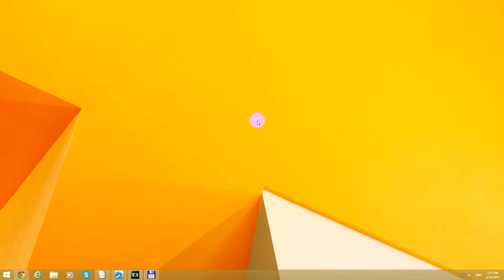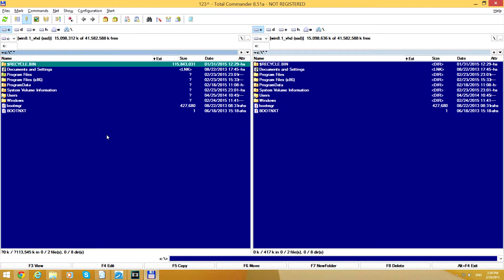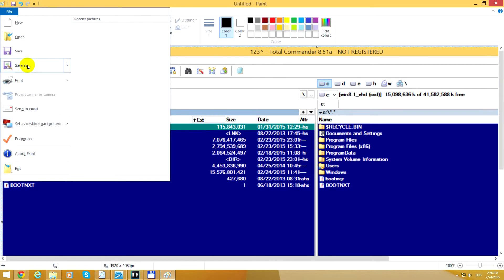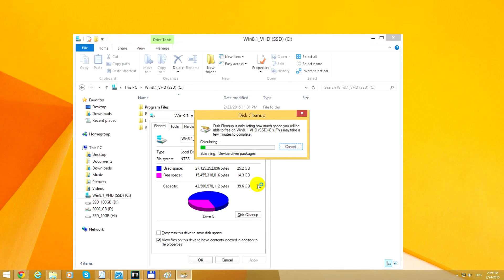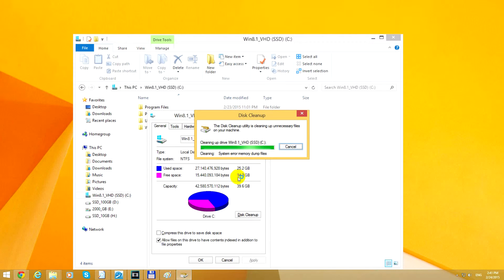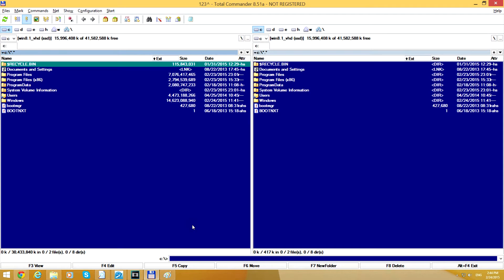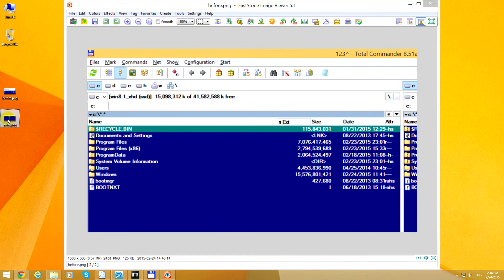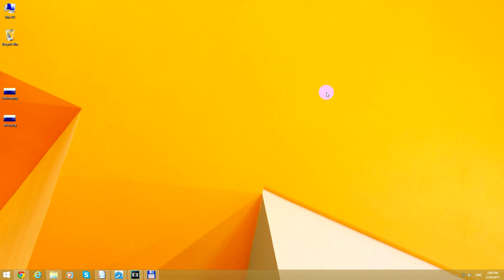How to Clean Up drive C (cleanmgr)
In this case the "System error memory dump files" were using up a lot of disk space.